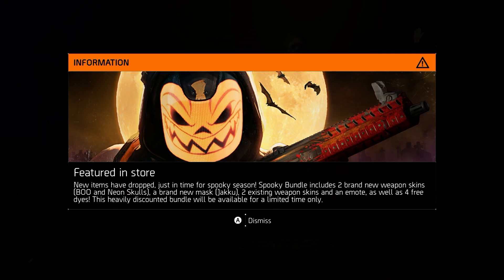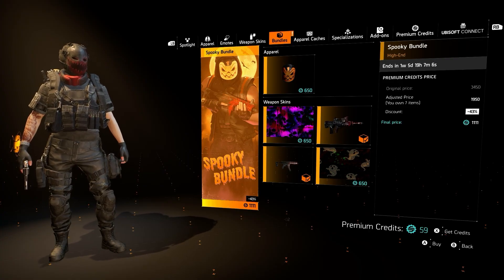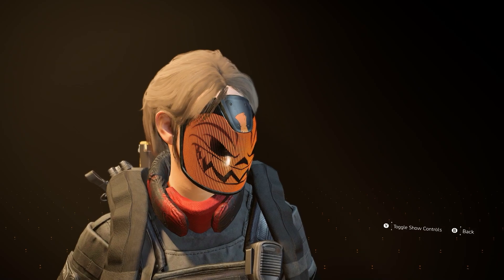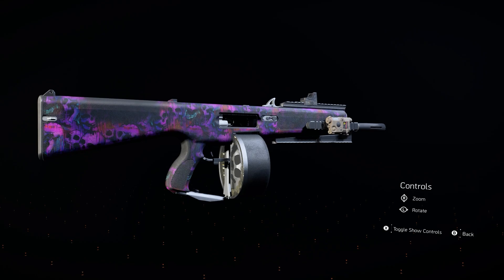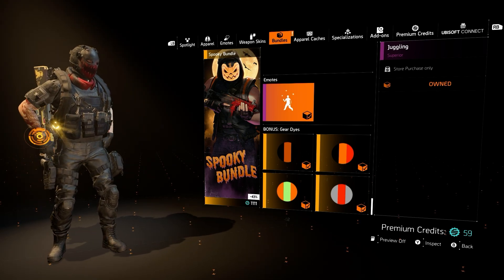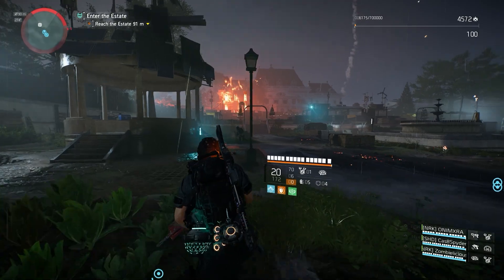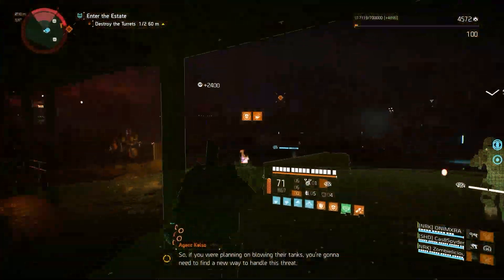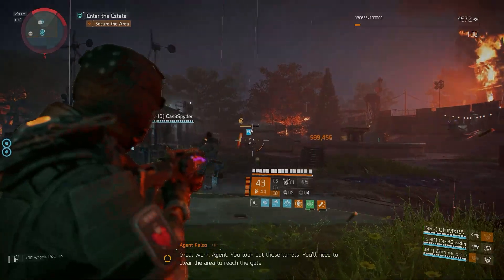The Division 2: *NEW* LIMITED TIME HALLOWEEN ITEMS!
The Division 2 just dropped a new Halloween Bundle— including a new mask, weapons skins, and some highly requested returning cosmetics! Let me know your thoughts!

Channel art created by coohwiip